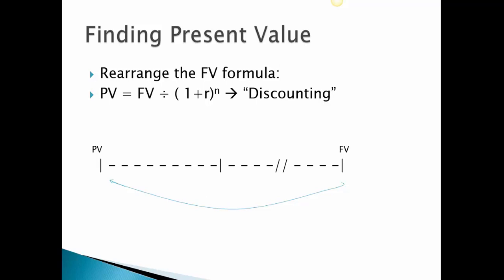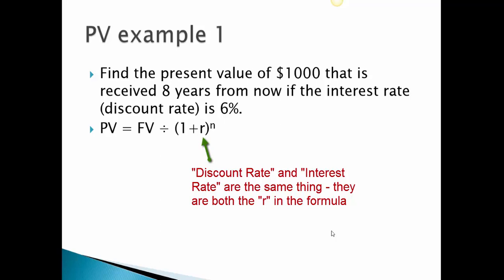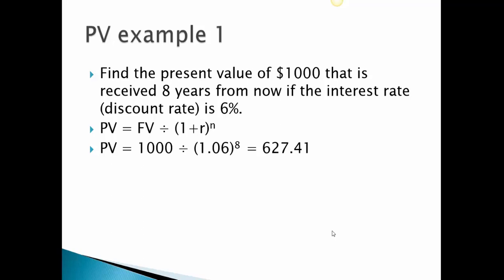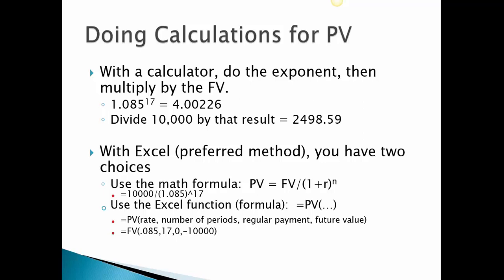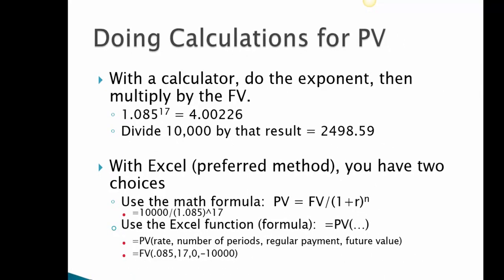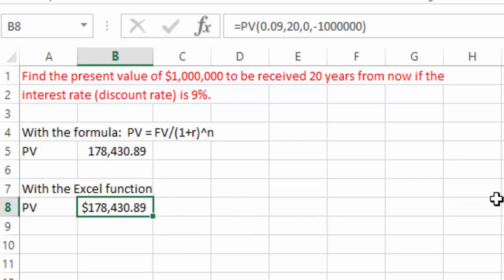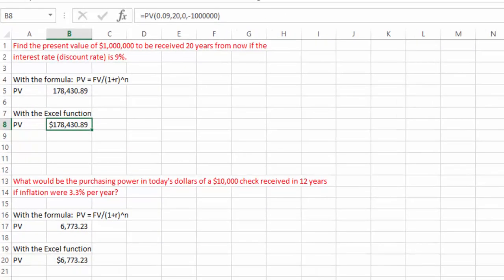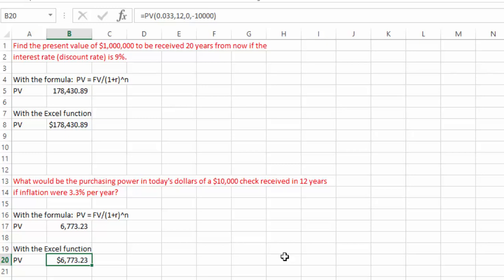Time Value of Money 1-2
Time Value Video 1-2